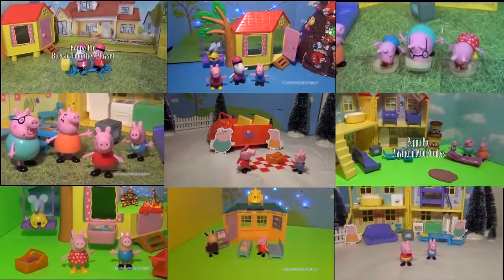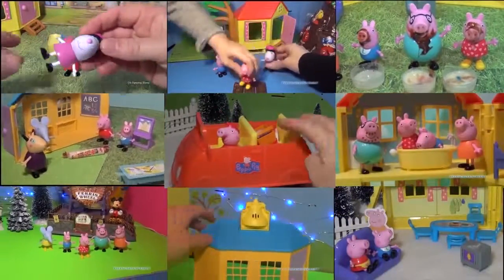PEPPA PIG Nickelodeon Peppa Pig BBC & Nick JR Firestation Playset Toy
We love Peppa Pig on Nickelodeon and the BBC!

The Nickelodeon Fire Station is a fun playset for Peppa and her fire fighting friends. This fire station comes with a fireman pole that Peppa can slide down!

Another accessory that you can add is the Peppa Pig Muddy Puddle Fire Truck is a fire engine for Peppa Pig and her friends. This playset comes with a Peppa that comes with a removable fire helmet. The Nickelodeon Peppa Pig Fire Truck has doors opens and closes and a ladder that goes up and down!

Everyone loves to see TheEngineeringFamily and The Assistant open up Surprise Eggs - check out this play list and catch up on any that you may have missed

Nick Jr does it again! The Engineering Family can’t get enough of this little, but adventurous, Peppa Pig! Sit back, play, and learn along with the Nickelodeon powered Peppa Pig toys. From Peppa Pig games, Peppa Pig Play Doh, to Peppa Pig eggs (yes surprise eggs!) there is something for everyone. ​​​​​​.

Disney Toys
Could we call ourselves a quintessential family channel if we didn’t deep dive into the wonderful world of Disney? Nope! We at the Engineering Family live for all things Pixar and Disney, whether it classic or new! From Disney Frozen toys, Disney Princess toys, Disney lego, Inside Out, to good old Mickey Mouse Mr. Engineer and The Assistant will keep you up to date on all the coolest toys. Basically, Disney equals making learning fun! Discover imaginative play with your Disney junior! ​​​